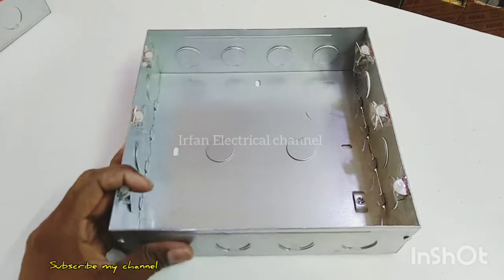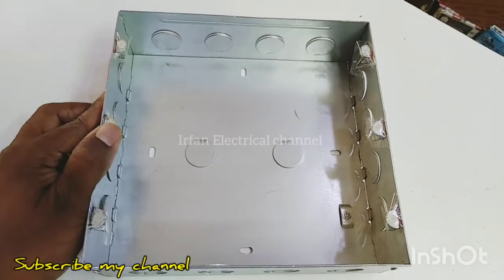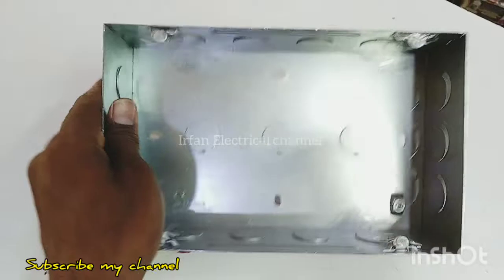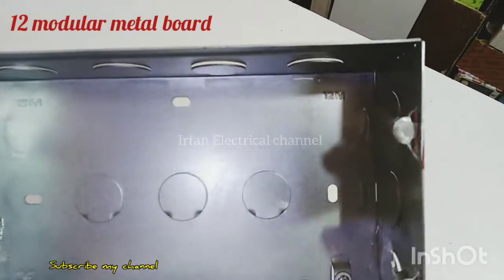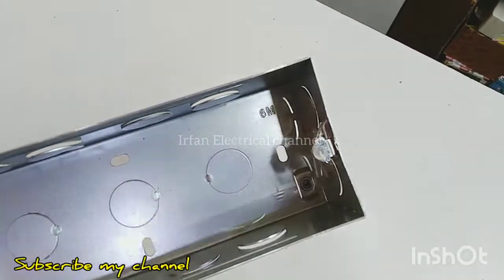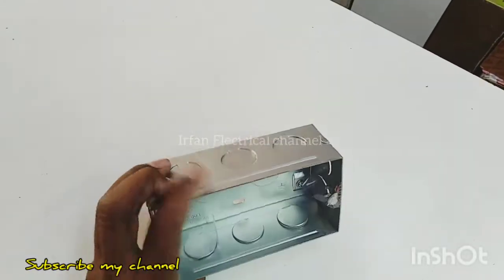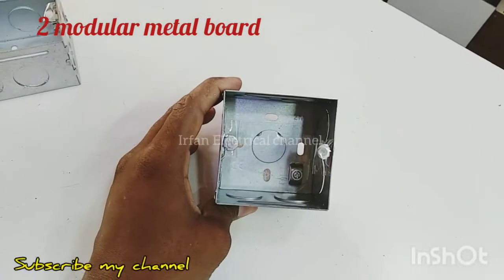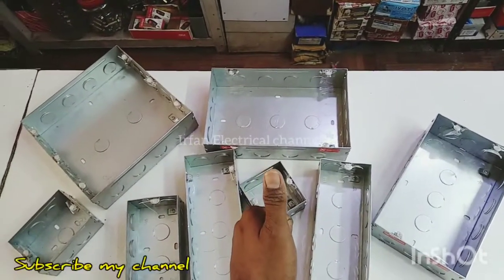all sizes metal board || best quality home GM modular metal board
all sizes metal board || best quality home which type of sizes GM metal box